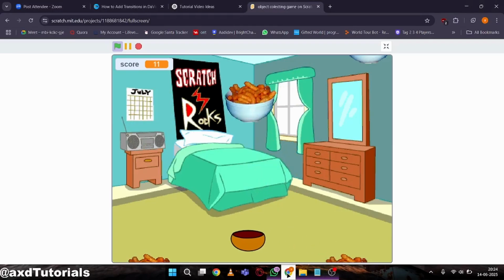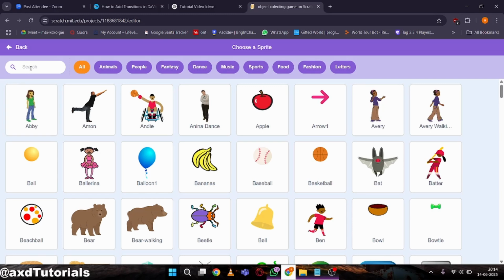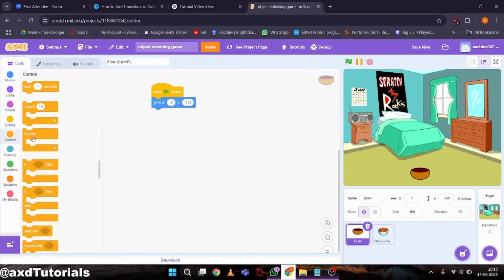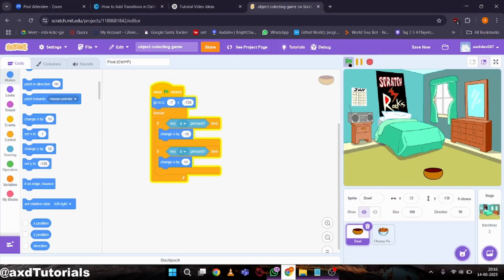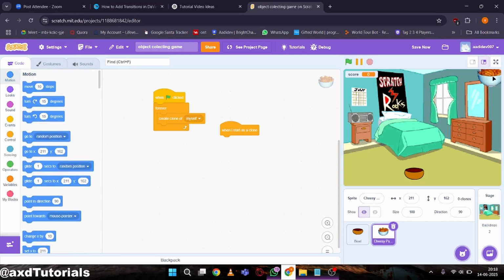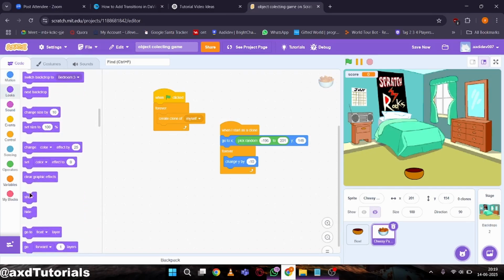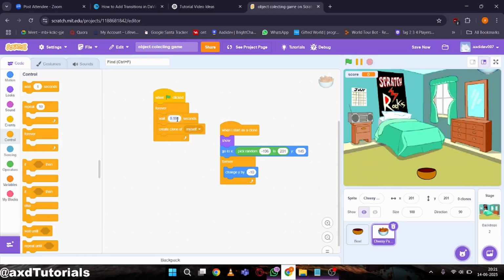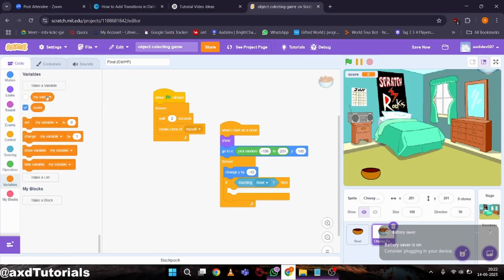how to collecting game in scratch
this tutorial will teach you how to make a collecting game in scratch
by: pixabay user mfcc-28627740
outro background:
Metal gear mechanism rotate
by:
Aviavlad